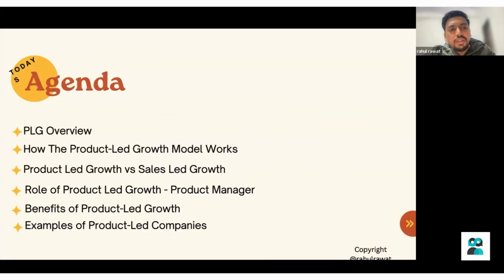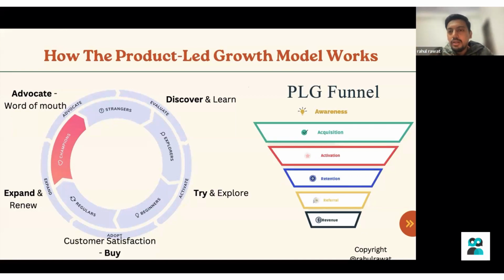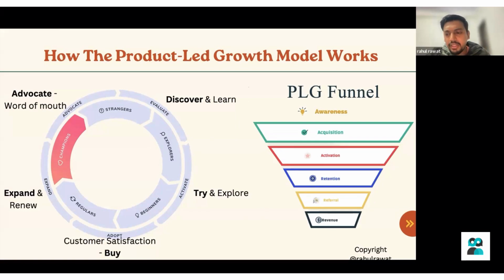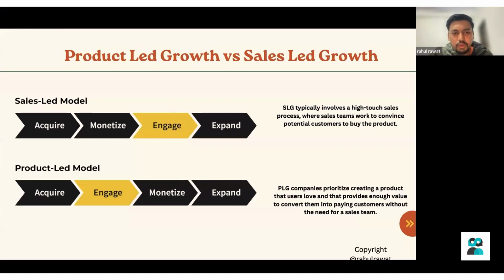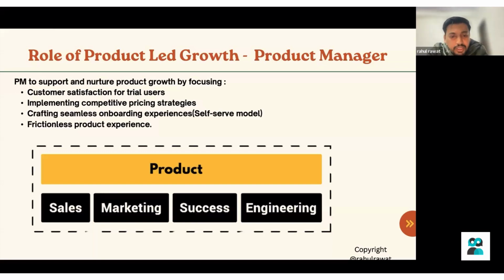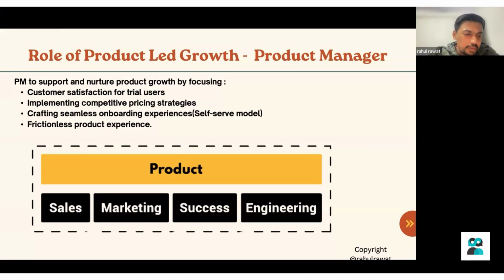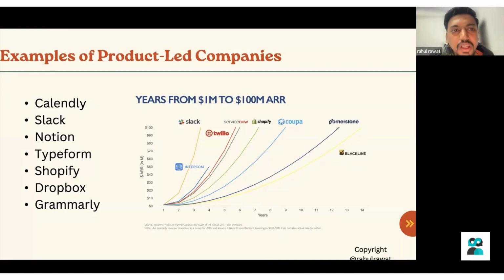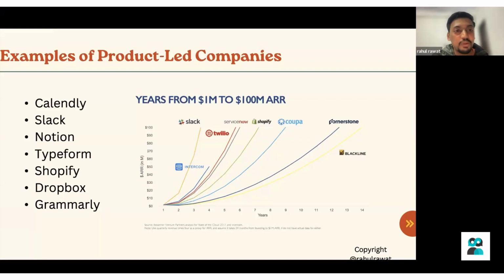Decoding Product-Led Growth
🤔Want to witness how growth can be driven by your product itself?

Episode #16 of our Industry Connect series delves into the revolutionary world of Product-Led Growth (PLG)!

🚀Product-Led Growth (PLG) is like letting your product do the talking, instead of salespeople. Imagine this:
- Users sign up and try your product for free.
- The product itself impresses them with its features and value.
- They naturally upgrade to paid plans or recommend it to others.

It's like a self-service buffet for softwares! ️

Here's the key: your product needs to be intuitive, engaging, and solving a real problem. Marketing and support guide users, but the product sells itself.

⭐️If you're curious, think of companies like Notion, Figma, Slack & Zoom. They all started with strong PLG strategies.

🎥The video features our guest Rahul Rawat sharing his valuable knowledge and experiences.

Our mentors belong to top companies like Microsoft, Google, Amazon, Razorpay etc. Book your 1:1 session now to get personalized mentorship with our mentors